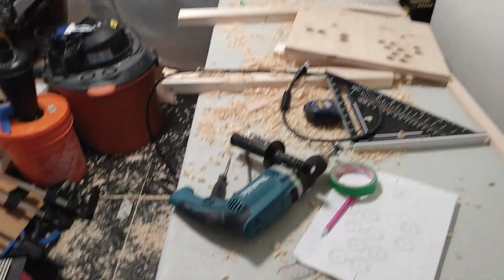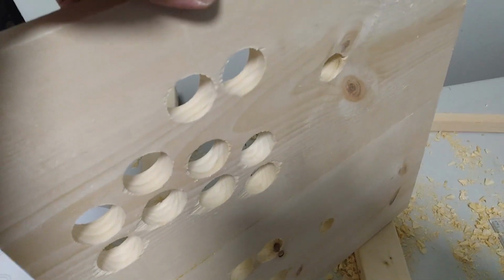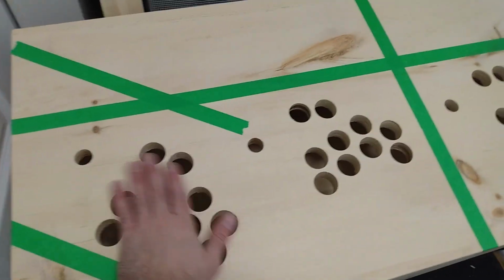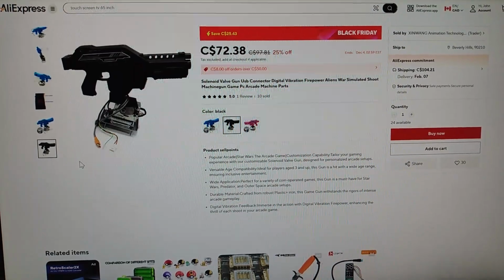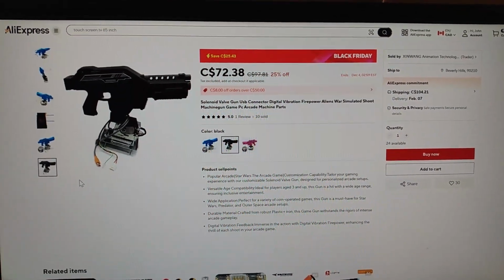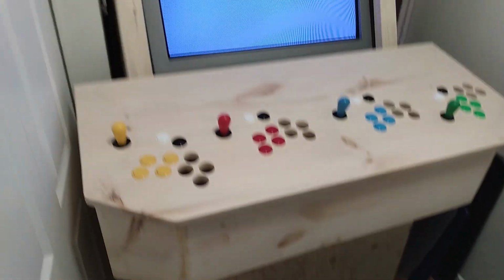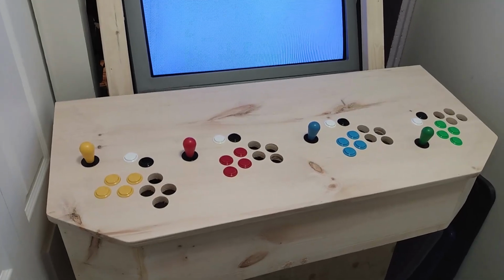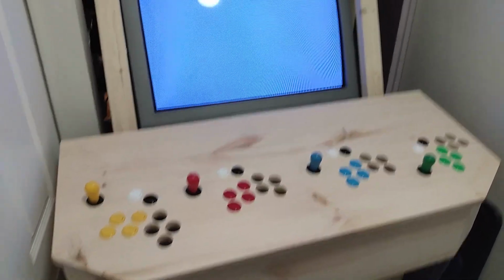Joystick and Button Box